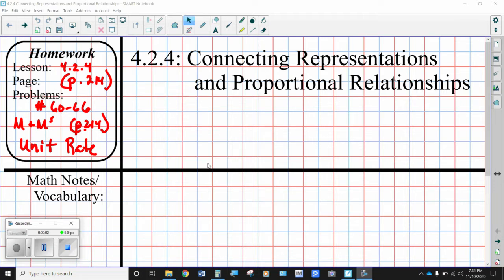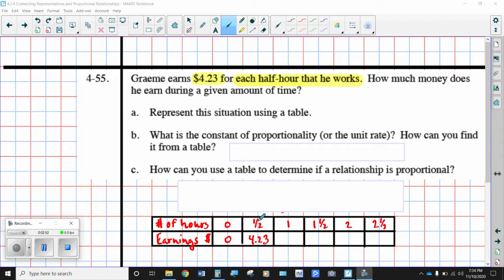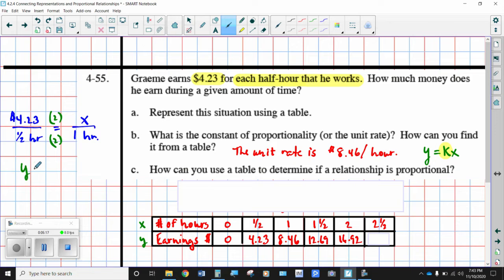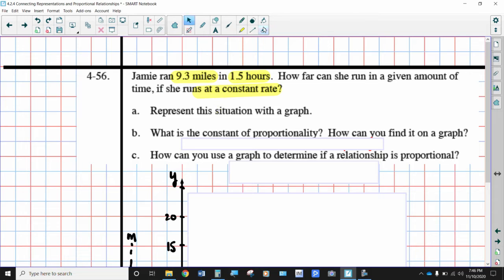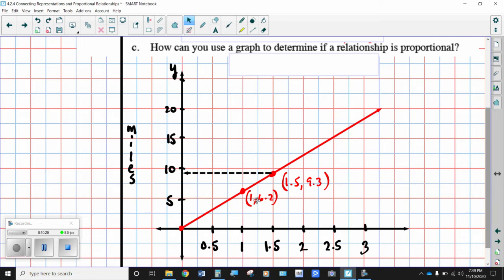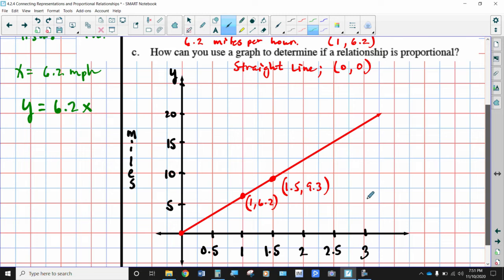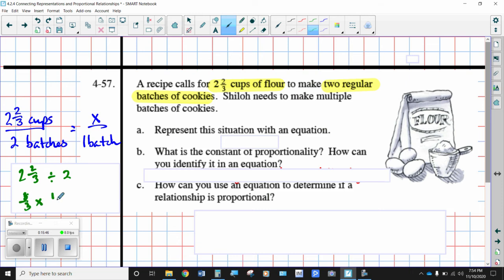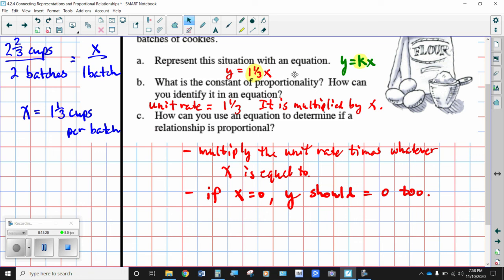7th Grade Ch4 2.4 Connecting Representations of Proportional Relationships